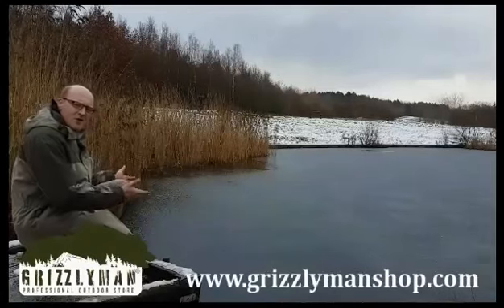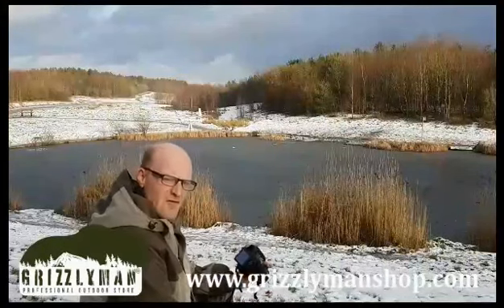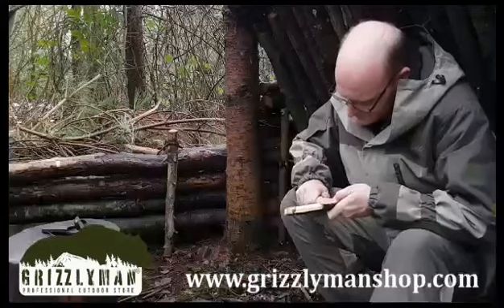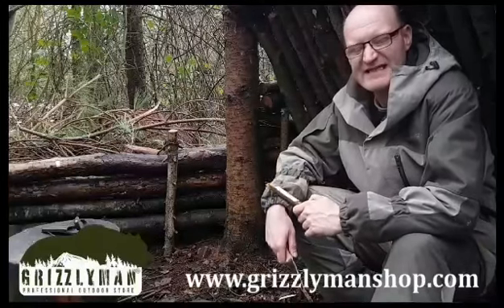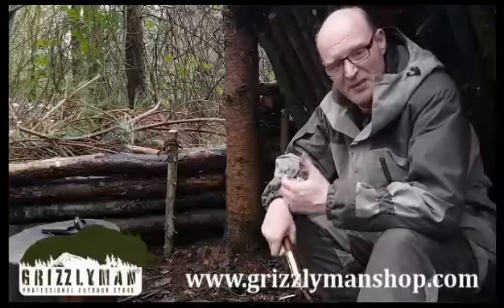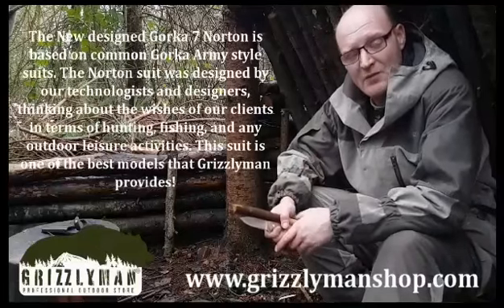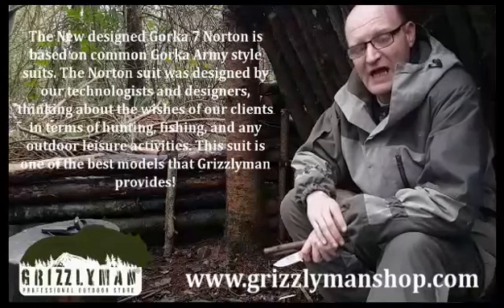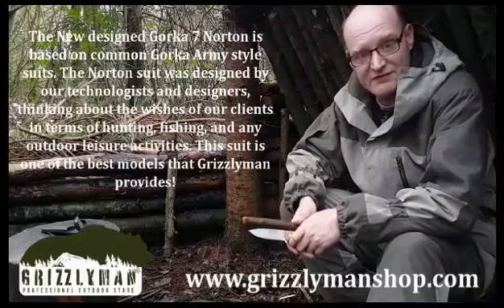The Gorka 7 Norton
The new Gorka 7 Norton suit by Grizzlyman, reviewed by Stephen Farrant for Back2Basics.